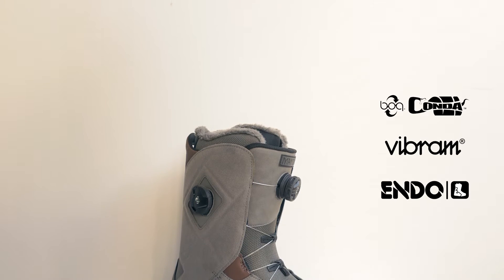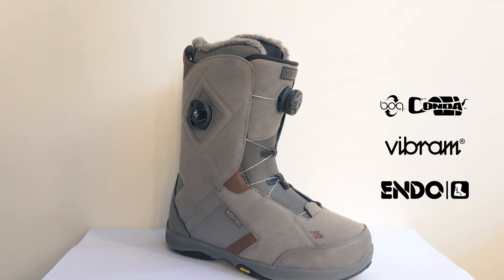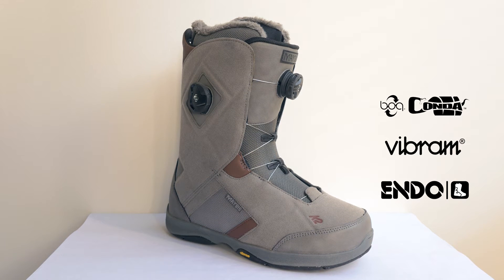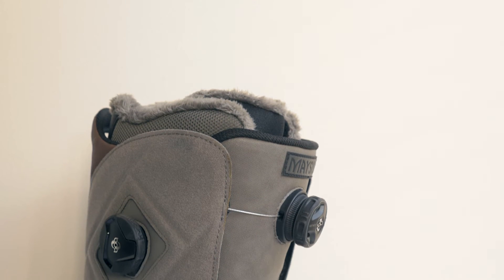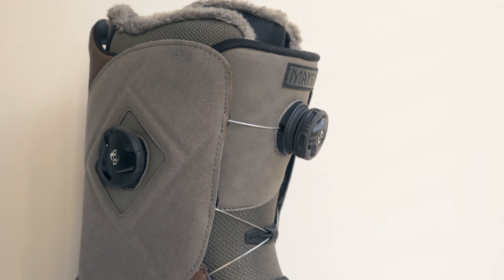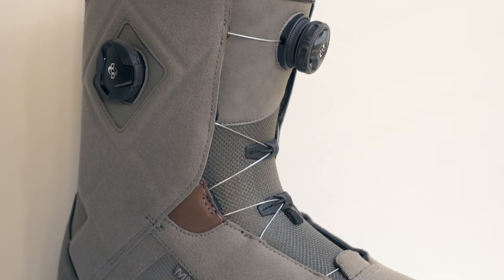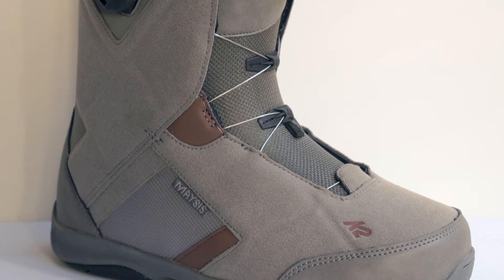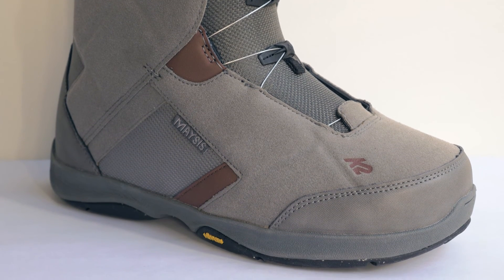K2 MAYSIS—2017 Snowboard Boots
“The world’s best-selling Double Boa® boot.” Yeah, we’re stoked. The K2 Maysis has the style, performance, and durability to earn such a title – adjustable and reliable Boa® systems, the consistent flex and fit of ENDO™ construction, light and durable Vibram® outsole, and the legendary comfort of heat-moldable Intuition® liners.